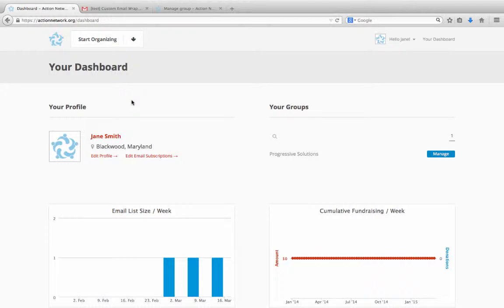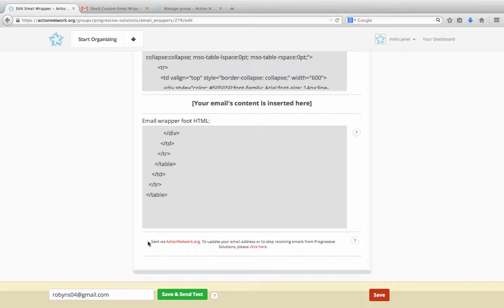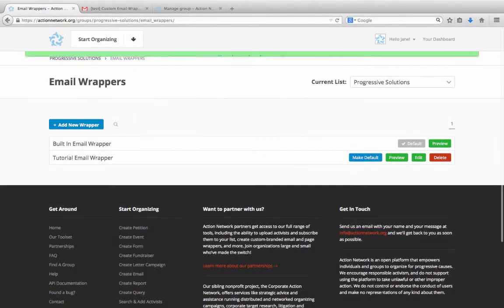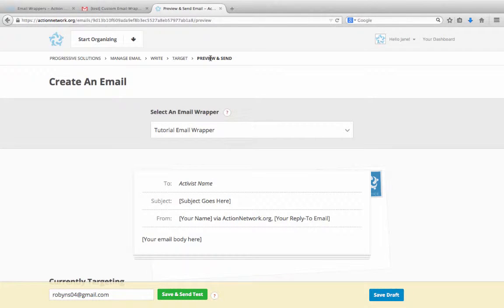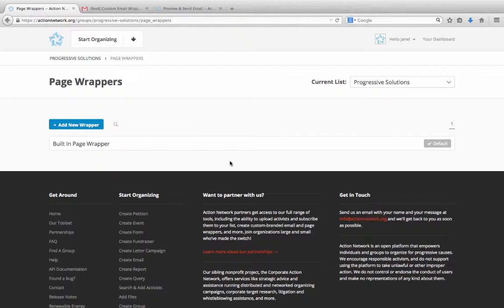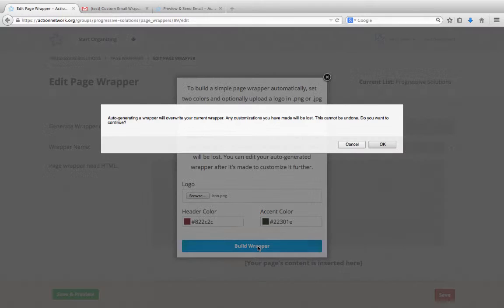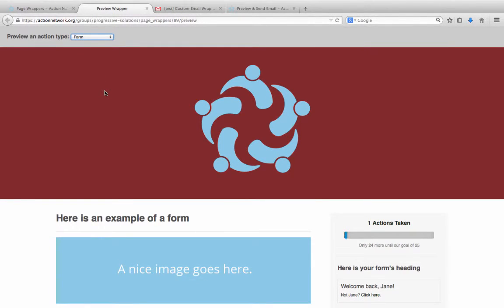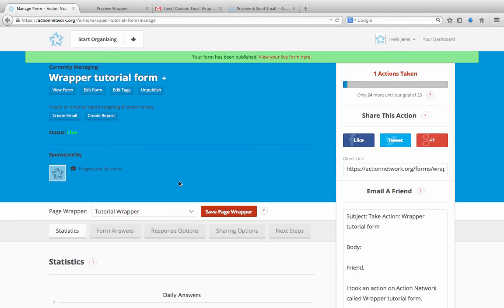Email and Page Wrappers - Action Network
Add your own branding to emails and action pages in the Action Network.